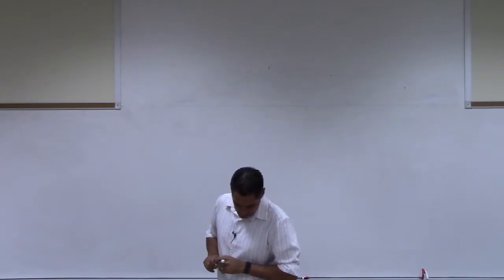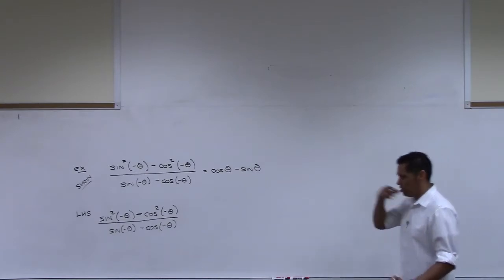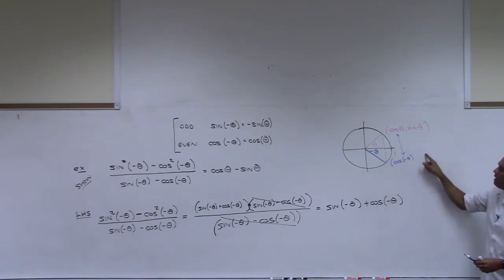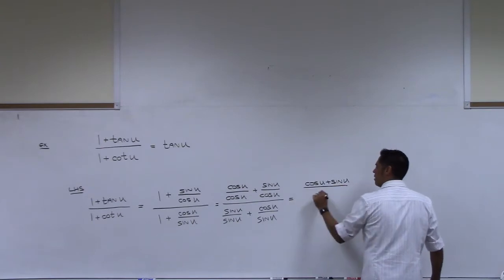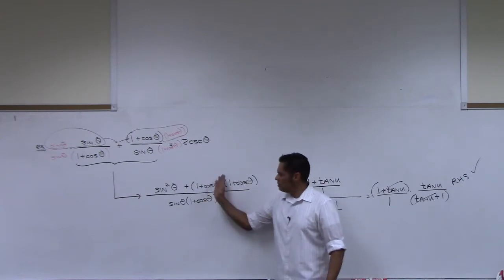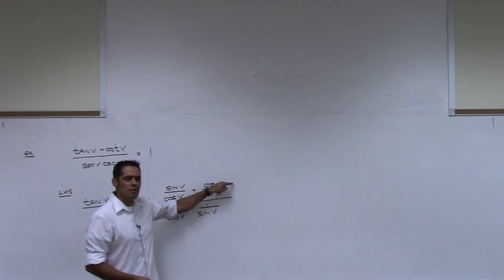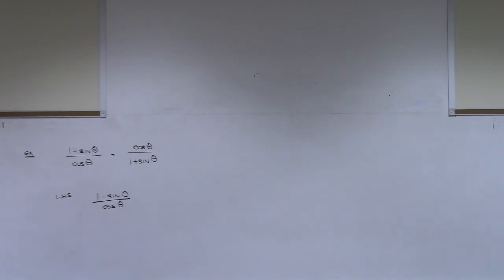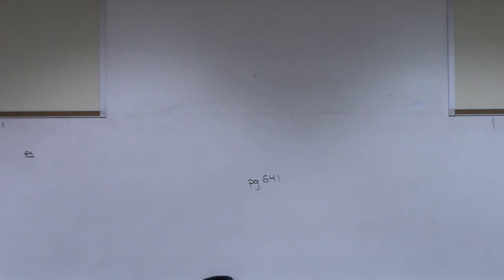2412 8.4 Trig Identities